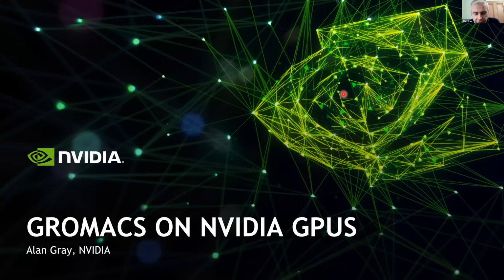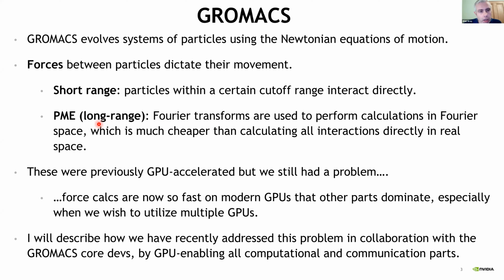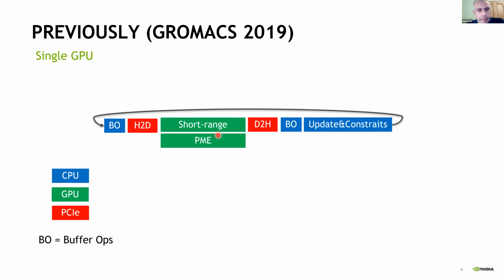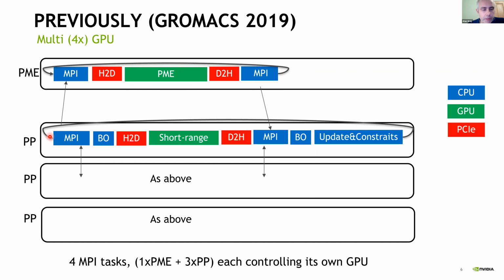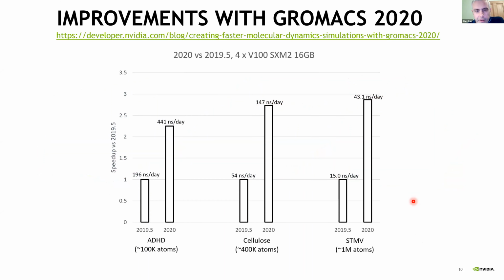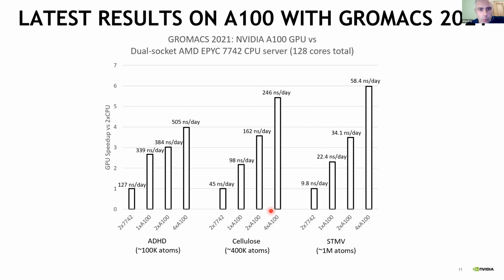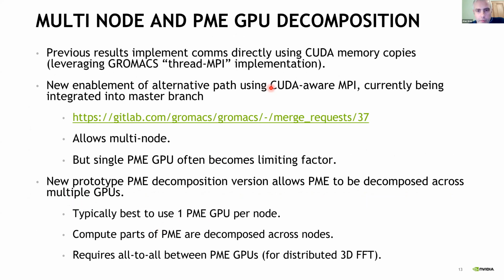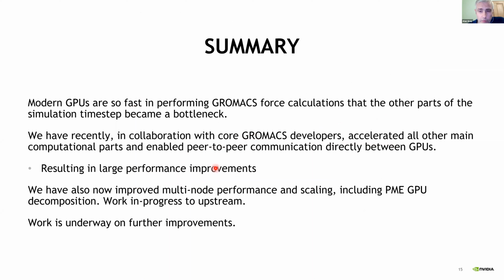Accelerating Gromacs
Title: A deep dive into GROMACS on GPU
Speaker: Alan Gray, Senior Developer Technology Engineer
Summary: This talk will focus on GROMACS, describing the large performance improvements available in recent versions, for both single and multi-GPU runs, through a long term collaboration between NVIDIA and the core GROMACS developers. Future directions will also be discussed.
Recorded at the CCPBioSim Industry Talk on 10 March 2021.